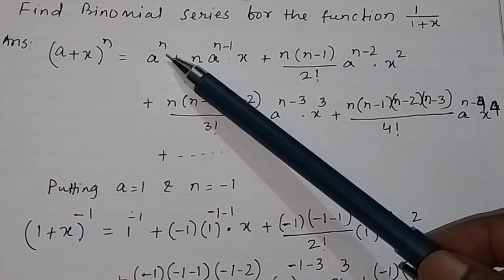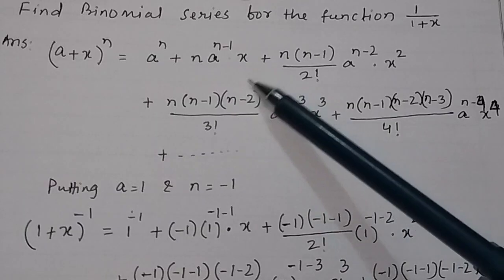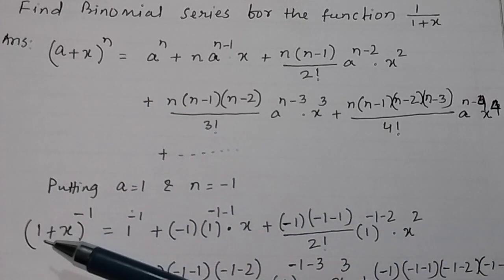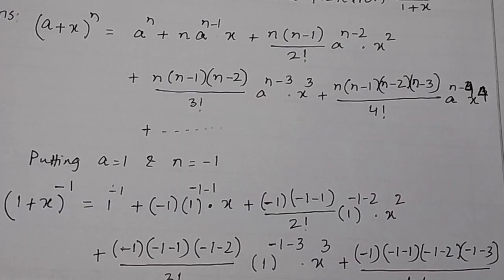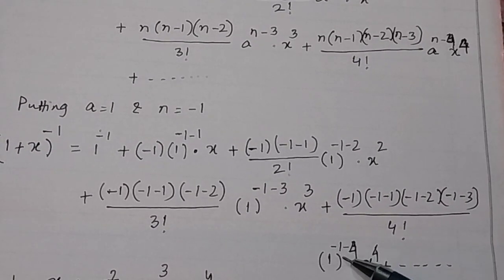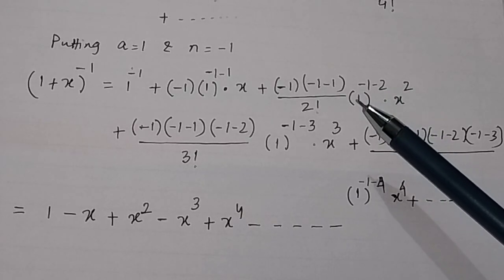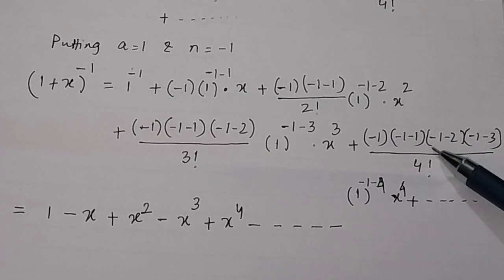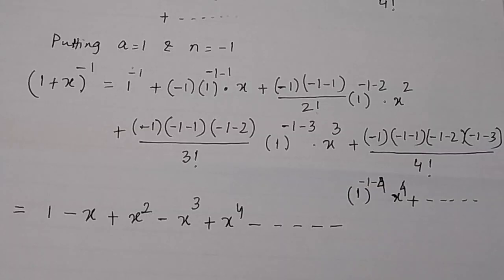Find Binomial series for the function 1/(1+x)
Find Binomial series for the function 1/(1+x) @PTE